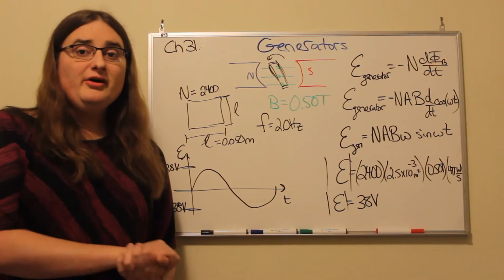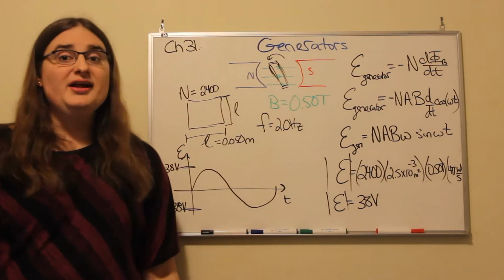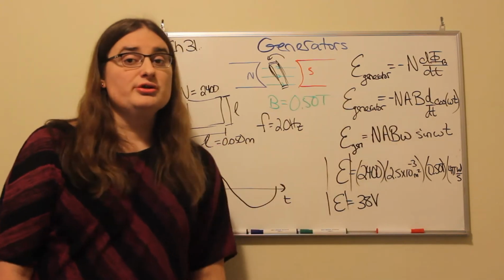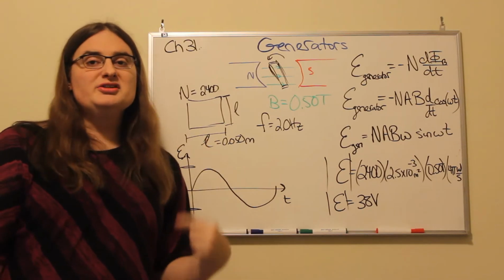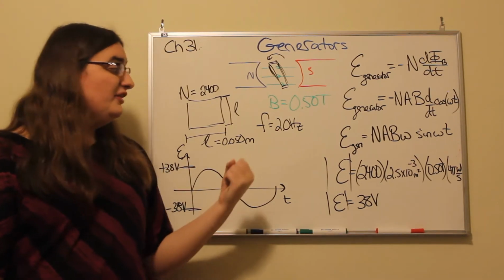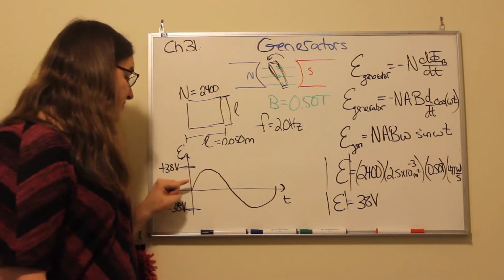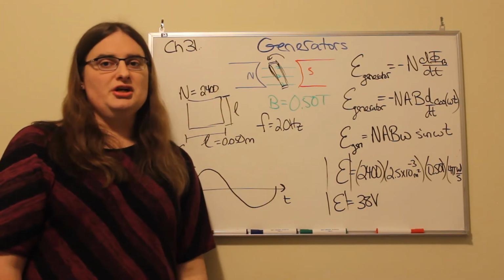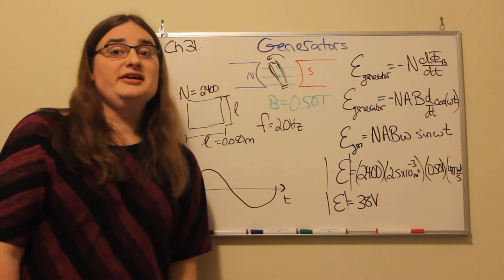Generators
In this video, I show how to calculate the EMF from a rotating coil generator.